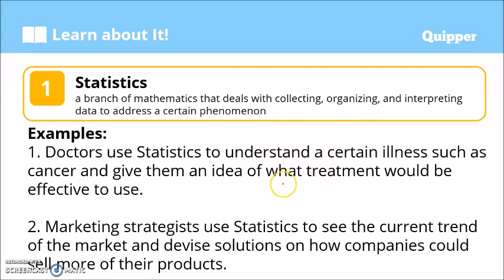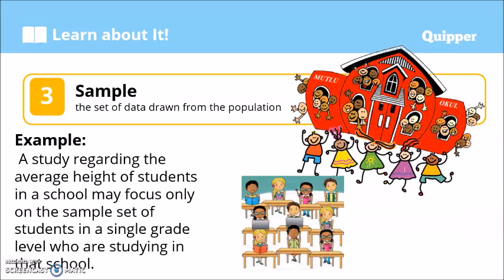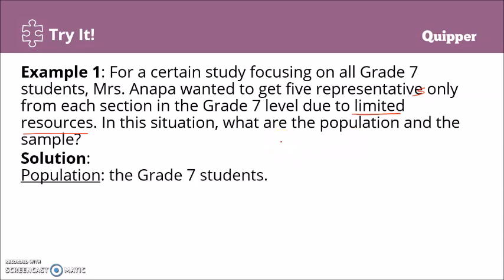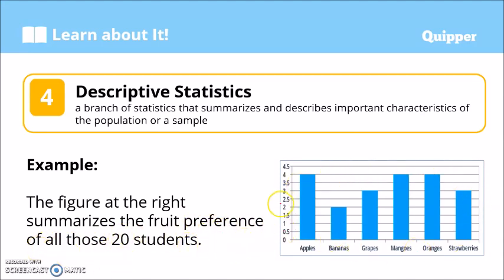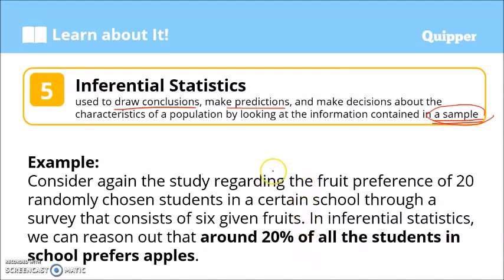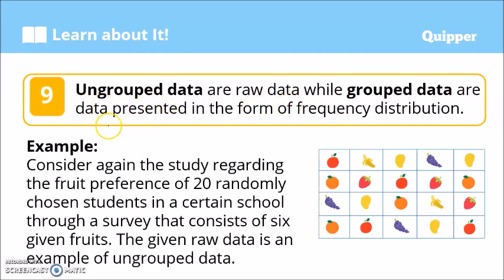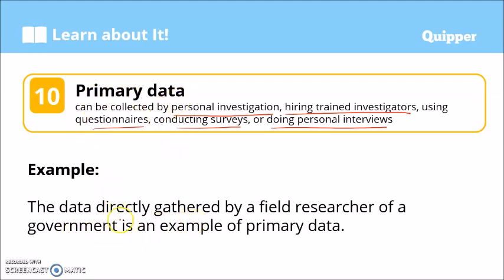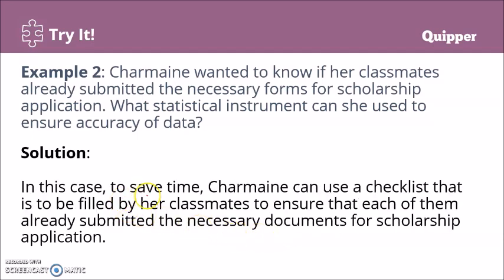Statistics and Simple Statistical Instruments | Grade 7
Introduction to Statistics | Math 7
Sample vs Population
Ungrouped Data vs Grouped Data
Descriptive Statistics vs Inferential Statistics